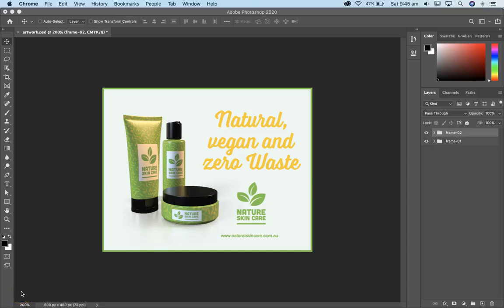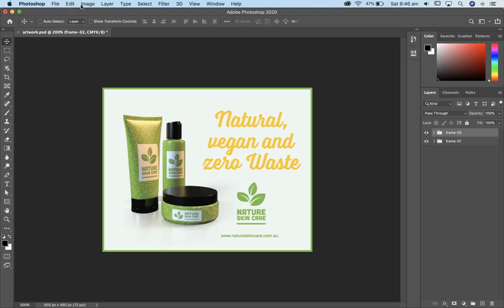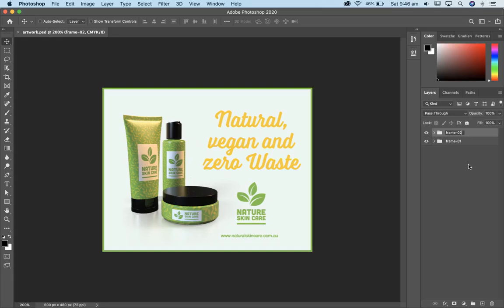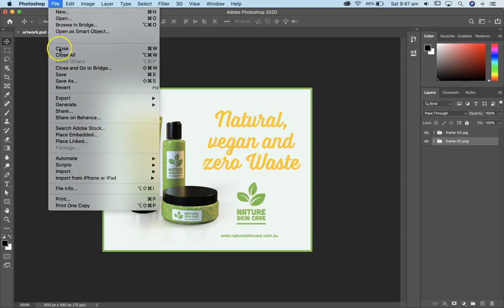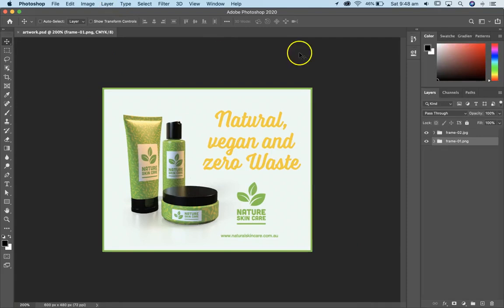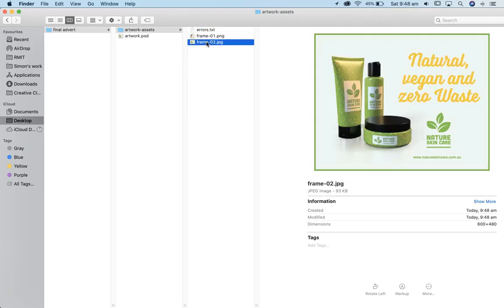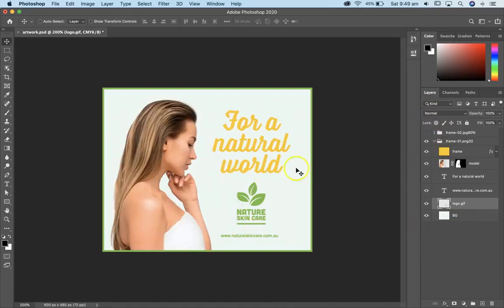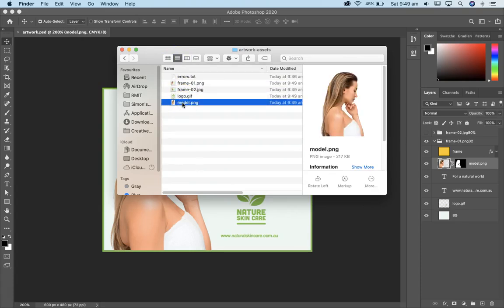Exporting web assets from Photoshop with Generate